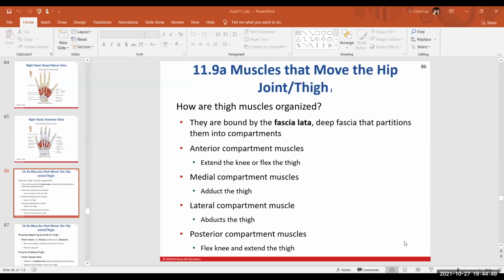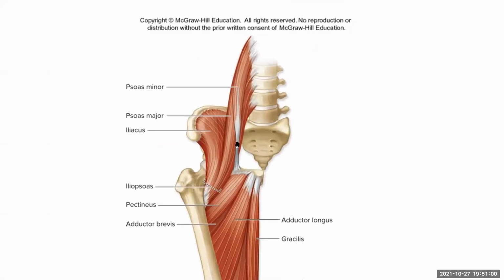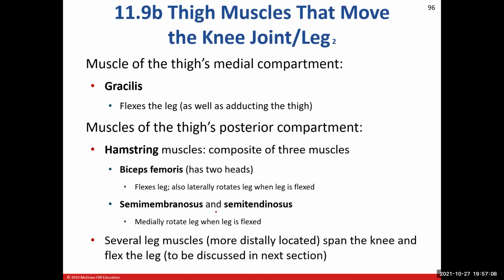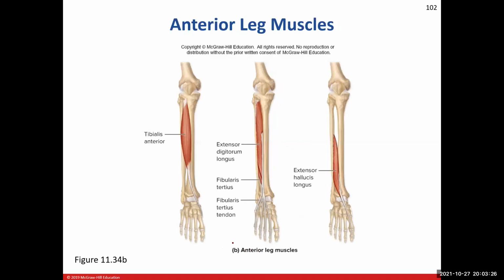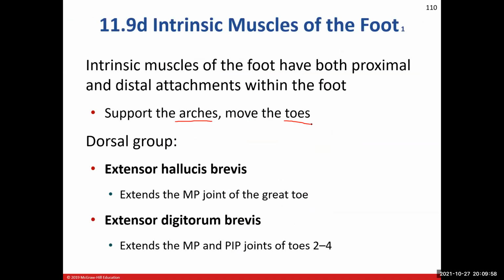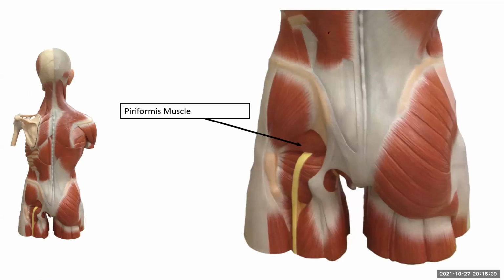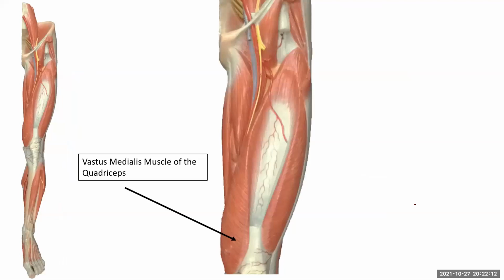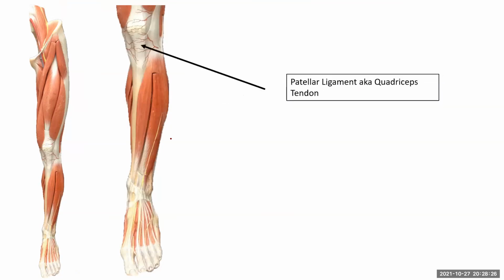Day 17: Appendicular Muscles (Ch11) Lab Part 2 BIO 210 701